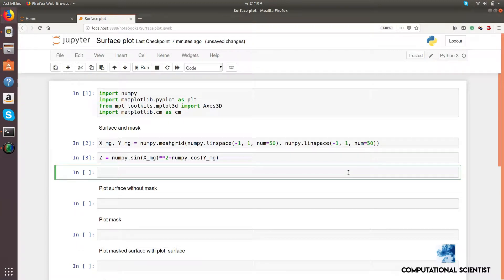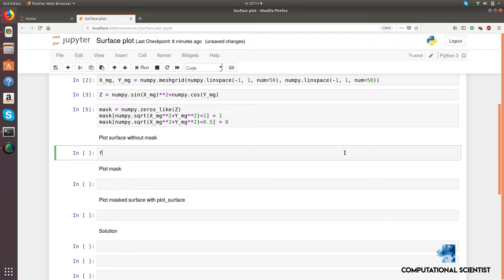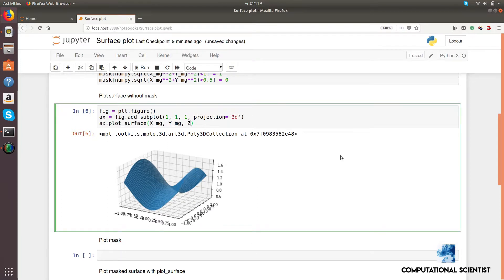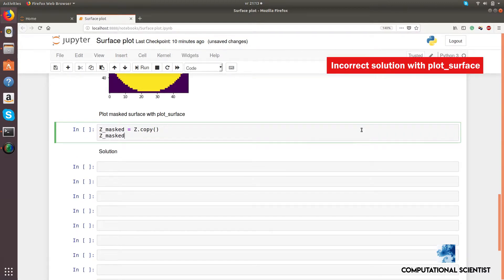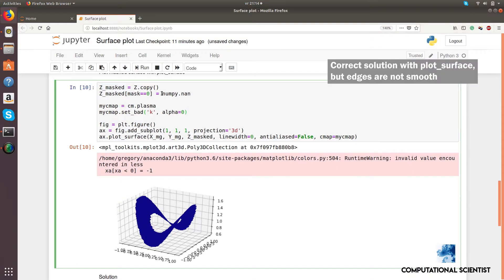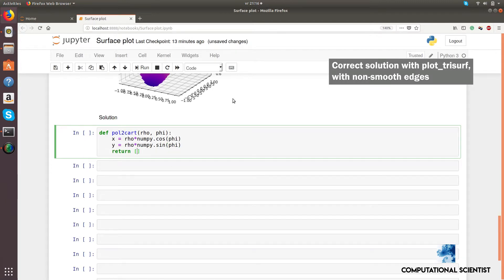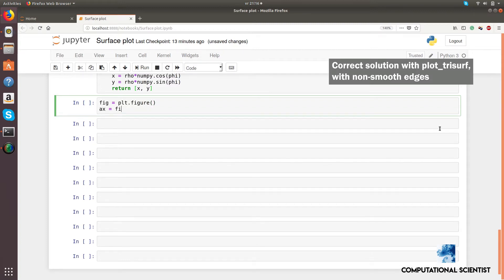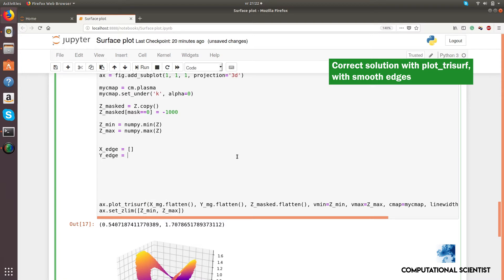Masked 3D surface plots with holes and smooth edges in Python - workaround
Matplotlib's 'plot_surface' function can't handle masked arrays properly (either masking with NaNs or using numpy masked arrays).

To plot a masked surface with 'plot_surface',  a small trick must be applied. Sadly, the edges are not smooth even with this method.

Another function 'plot_trisurf' can be the solution to this problem. In this tutorial, I cover this approach after demonstrating what's wrong with 'plot_surface'.